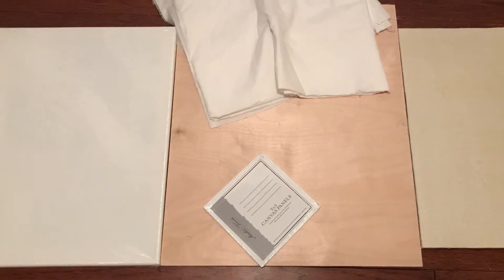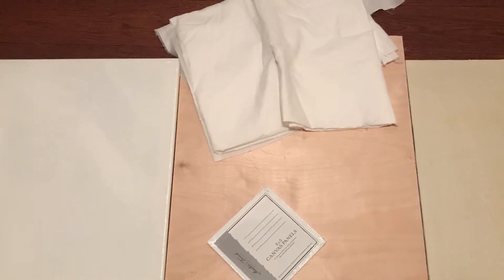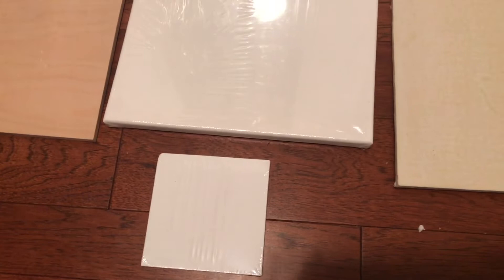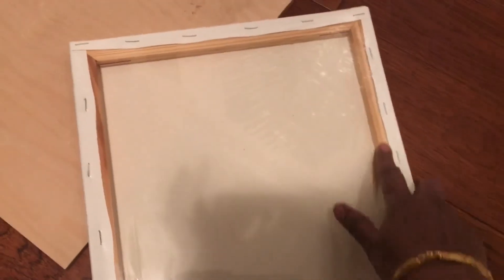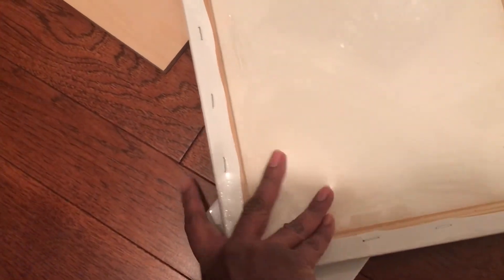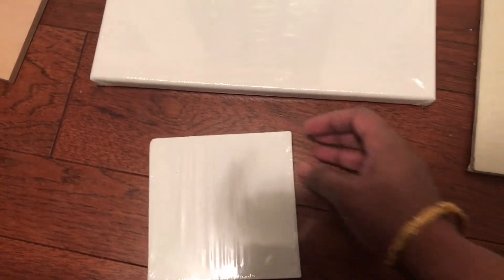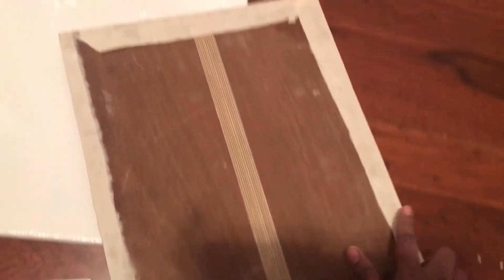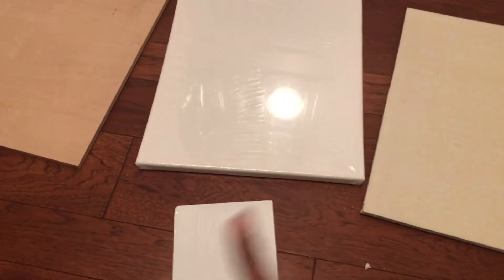Tanjore Painting - Canvas Board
There is always a question about which type of canvas board should be used for making traditional Tanjore Paintings. This video explains it!